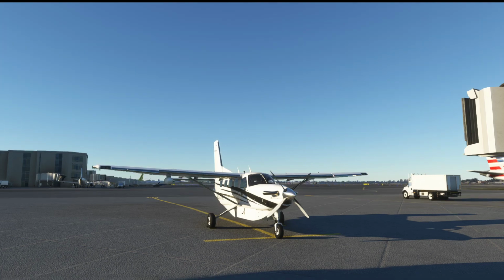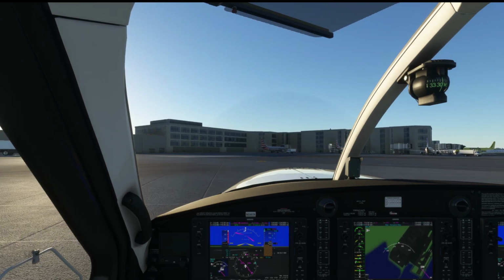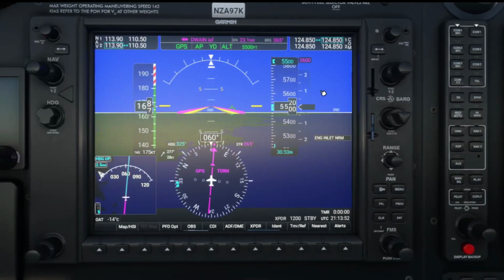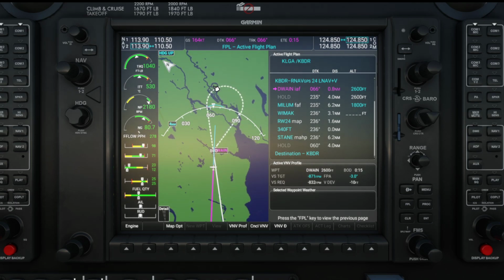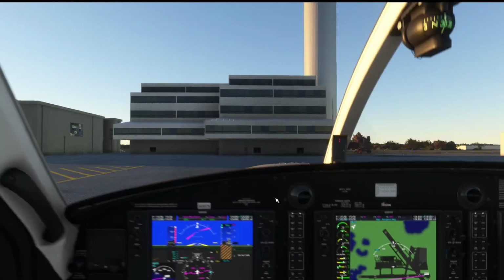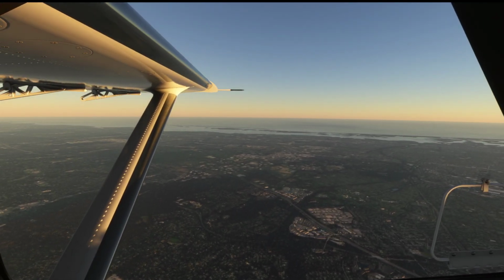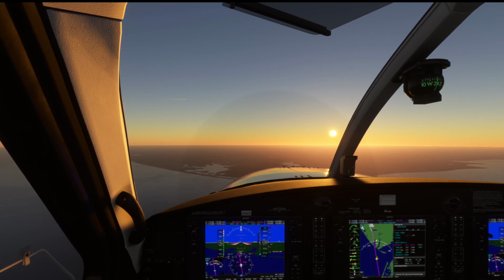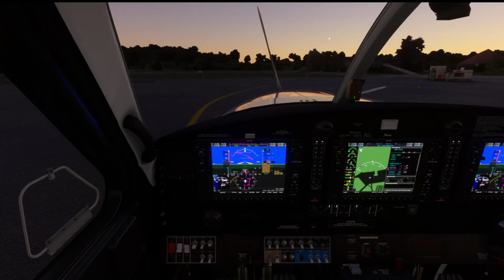MSFS | Kodiak 100 | OnAir Career Stream #6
Duties of a Pilot with OnAir Company career mode.